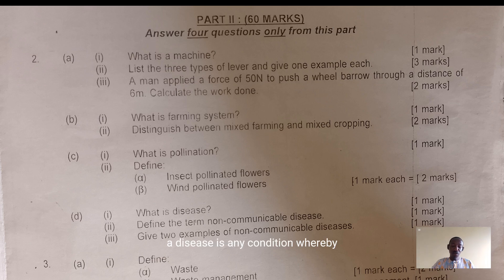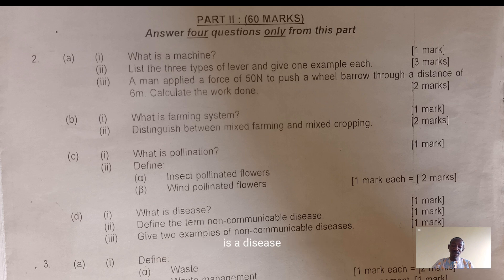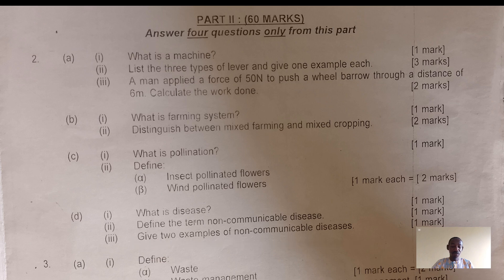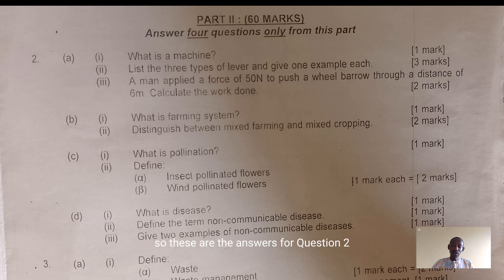2025 Science BEST BRAIN Mock Questions Pt1 (Recommended+ Answers)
This video comes with sample of the Best Brain mock questions on integrated science for BECE.

Questions are read out first followed by the answers